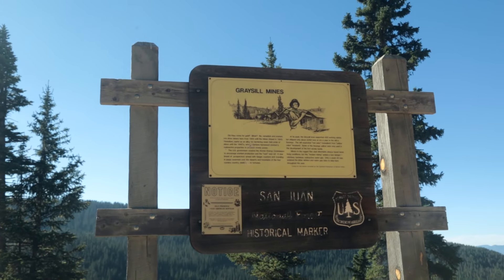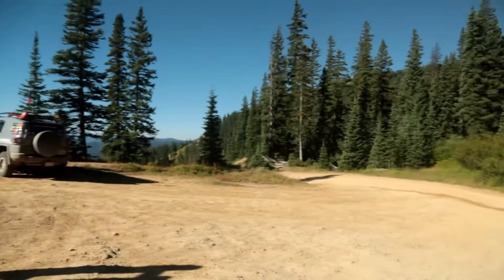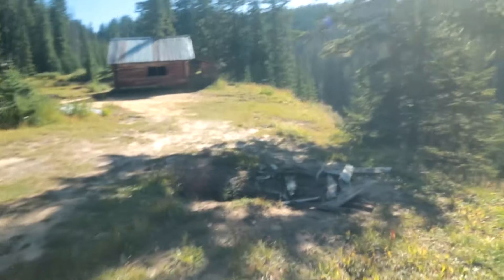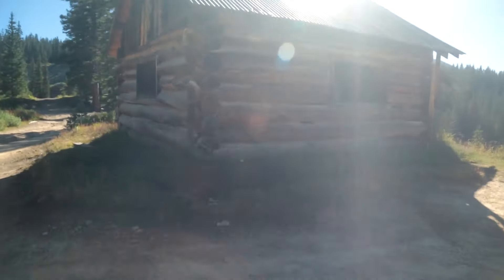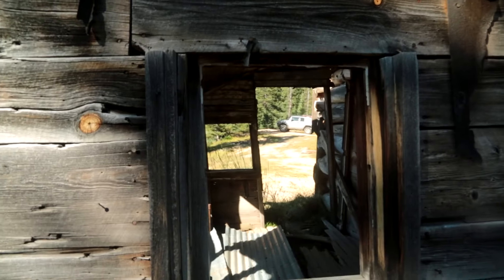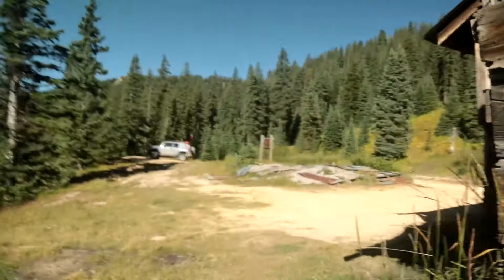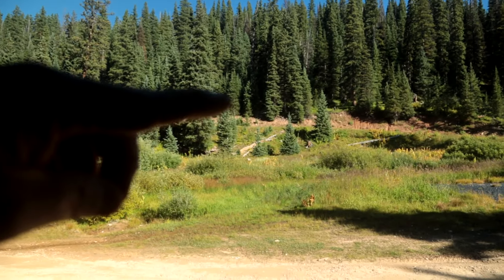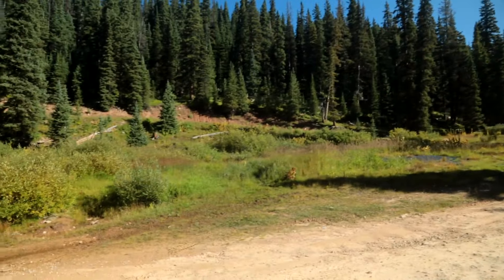GraySill Mine of Colorado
This video is of the GraySill Mine in Colorado. It has the historical value of being the place where the material for the WWII bomb material came from. I hope you enjoy this one.